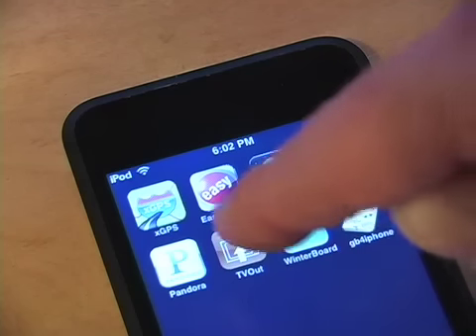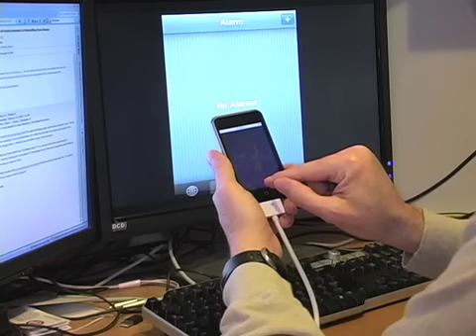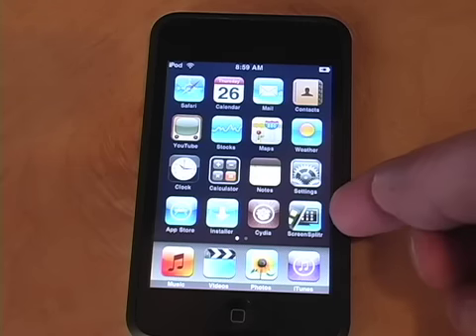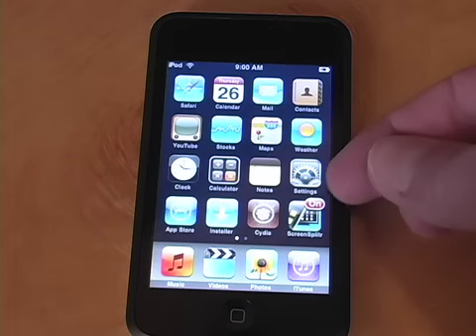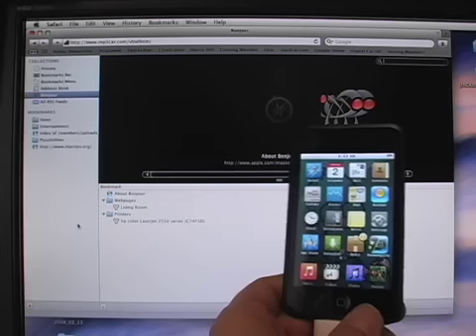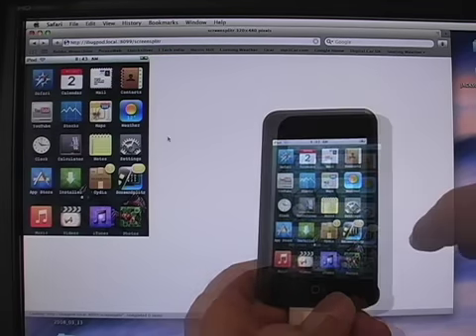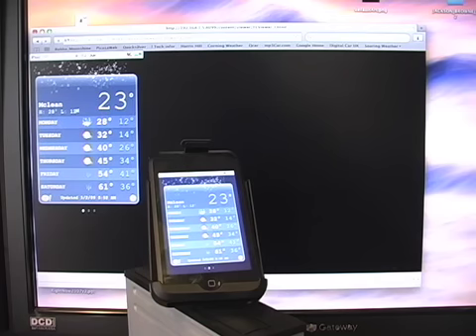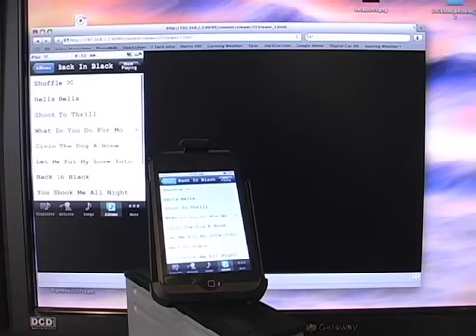Tether Your iPhone to Your Car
Community and Forum user Bugbyte (AKA: Tom Berry) explores more ways to connect your iphone to the screen in your car.